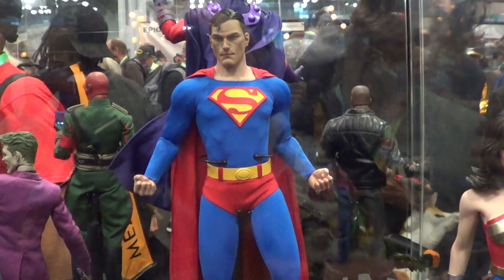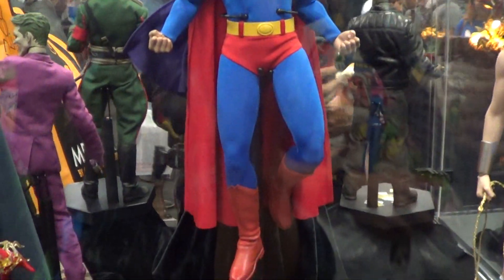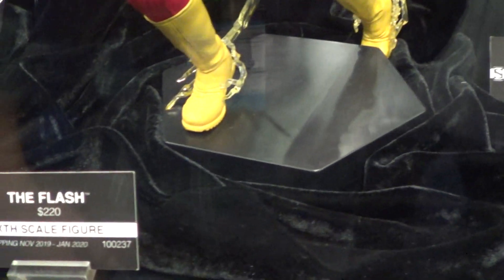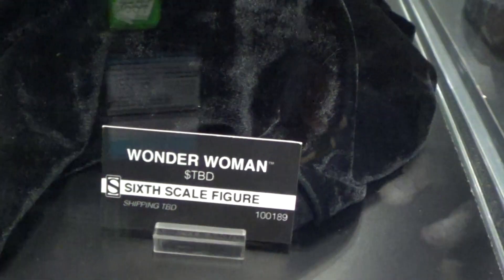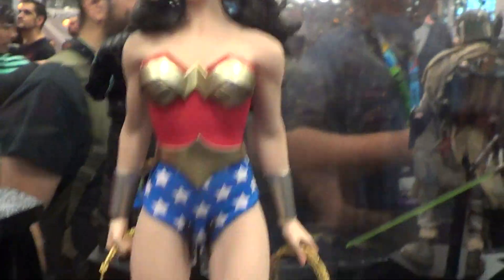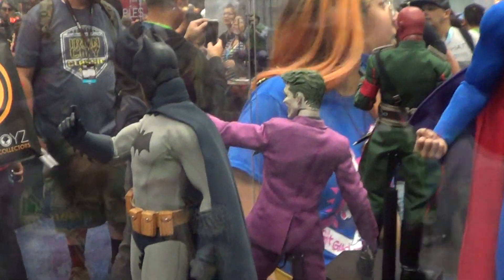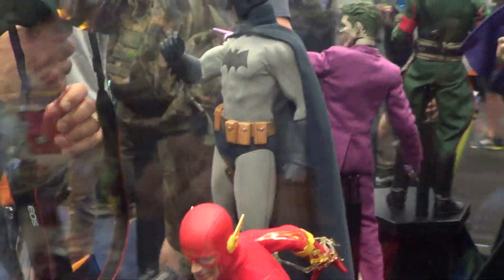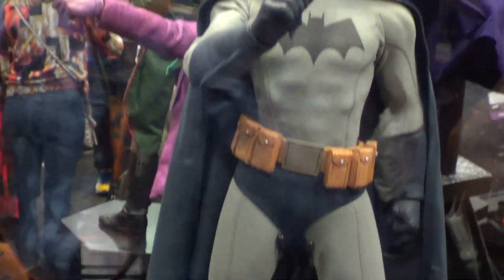Sideshow DC Comics Superman, Batman, Joker 1/6 scale figure line at NYCC 2019